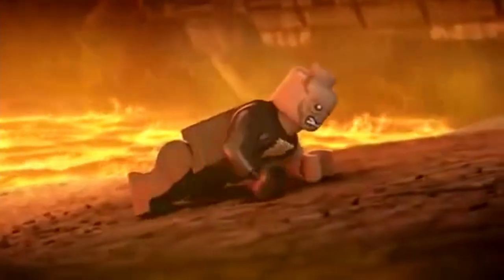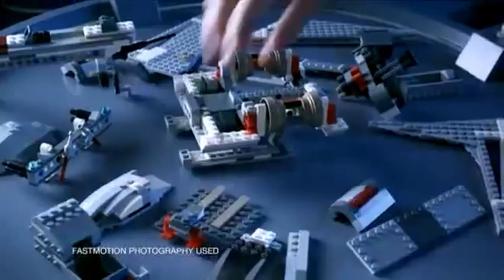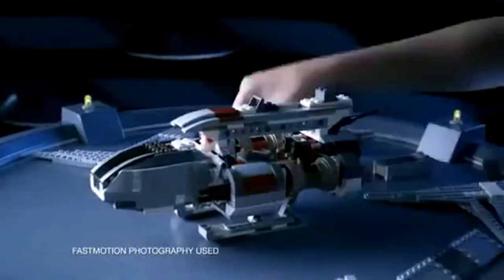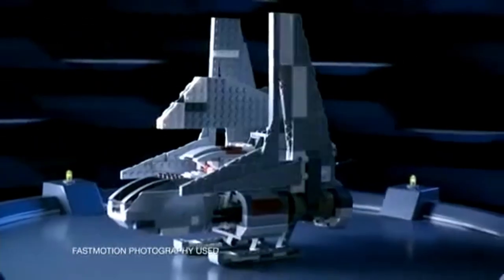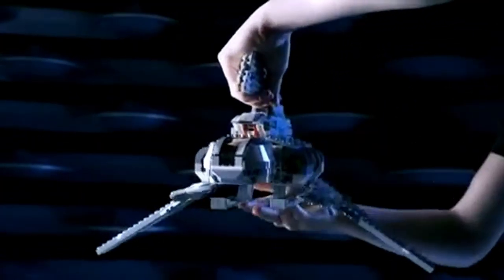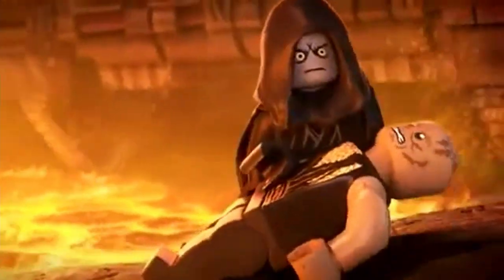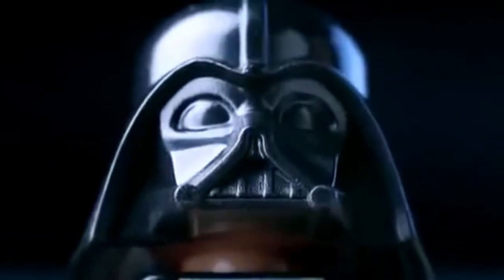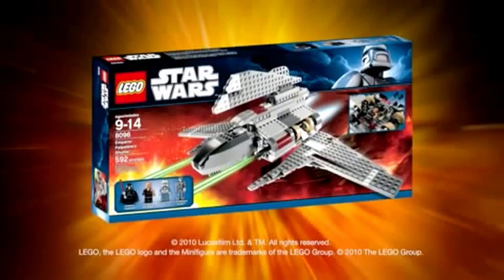Lego Star Wars Palpatines shuttle commercial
hi guys
I have covid :(
watching this video would help a lot
thxs